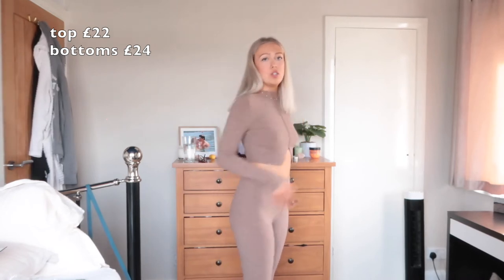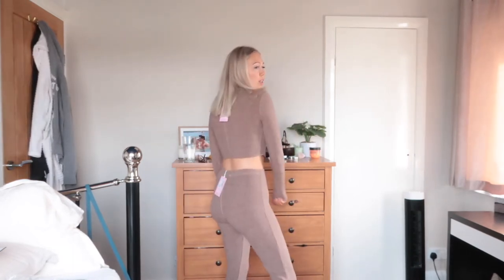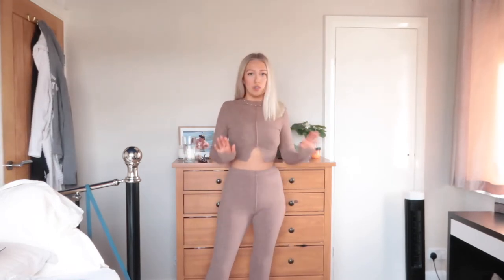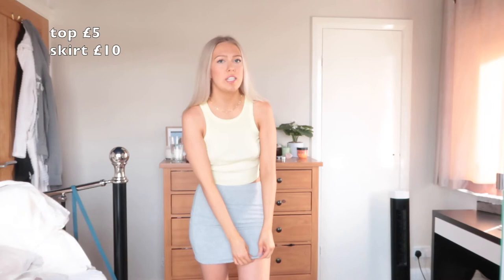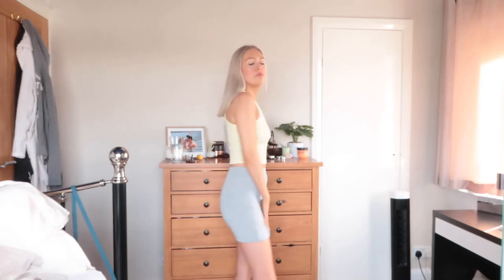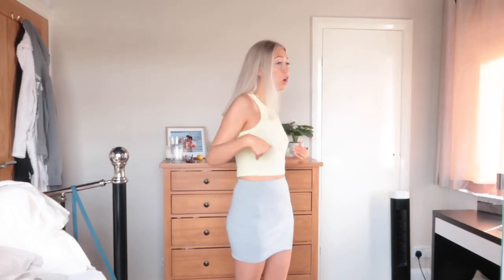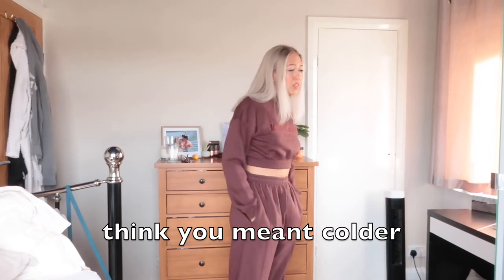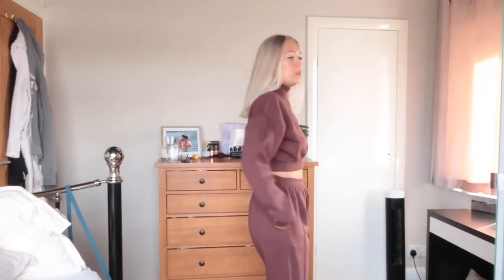MISSY EMPIRE TRY ON HAUL